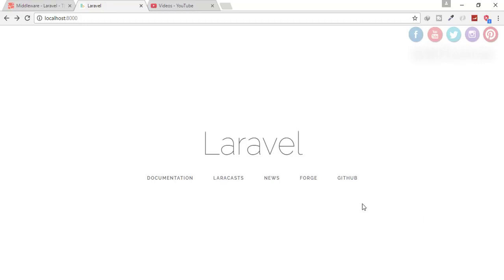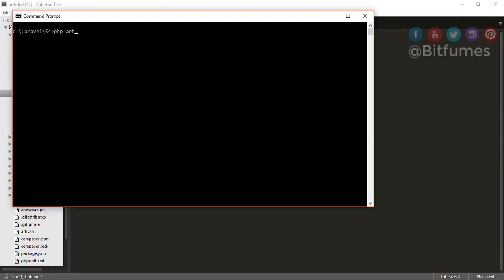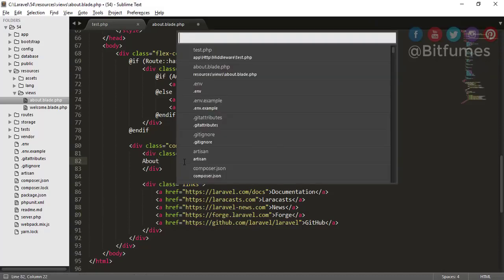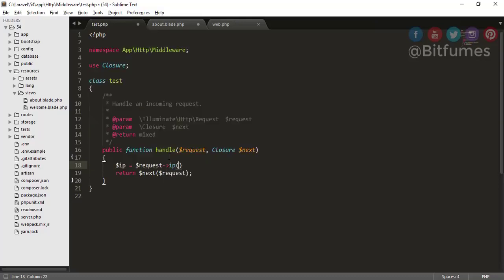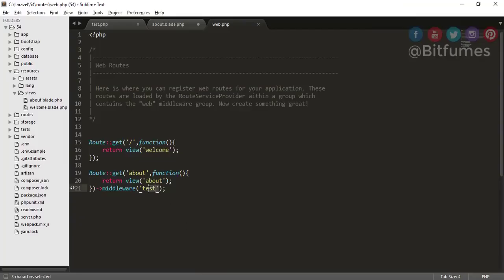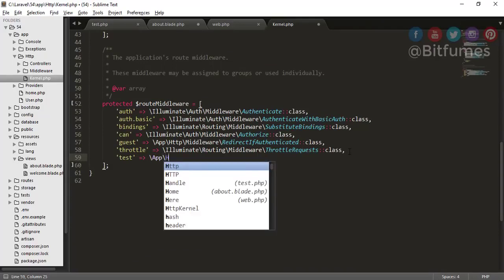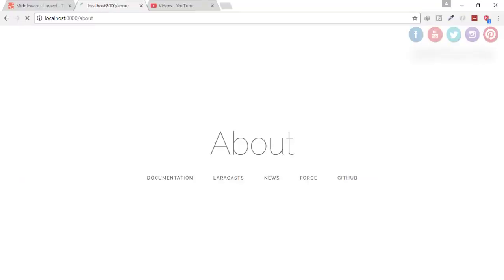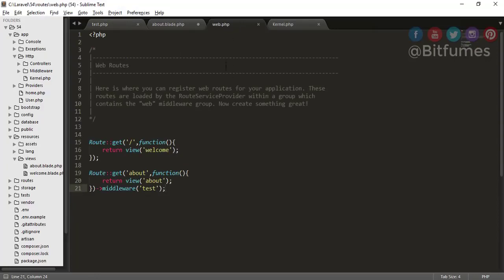My Video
This video is uploaded through API.